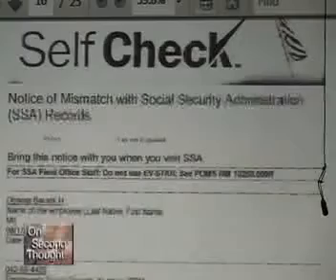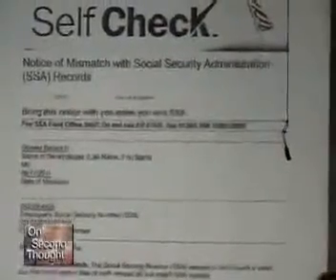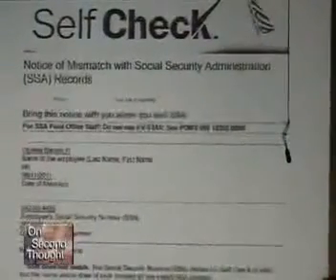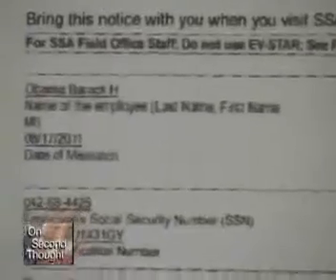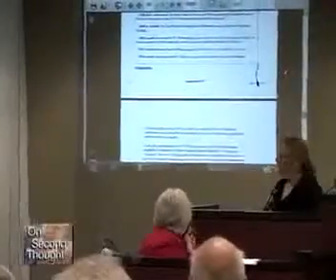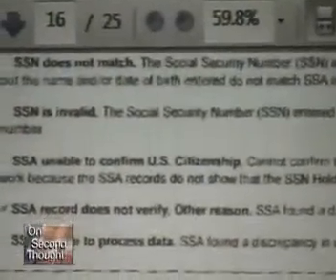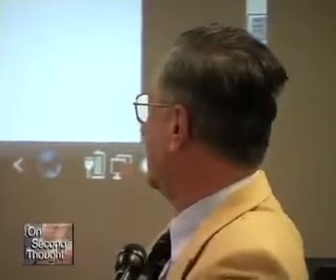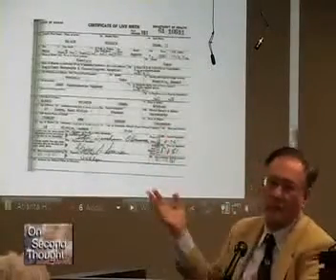OBAMA 2012 DIS- qualification Trial 4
OBAMA DIS- qualification Trial
For more from William J Wagener please visit his youtube channel